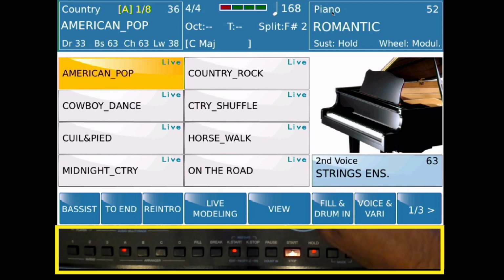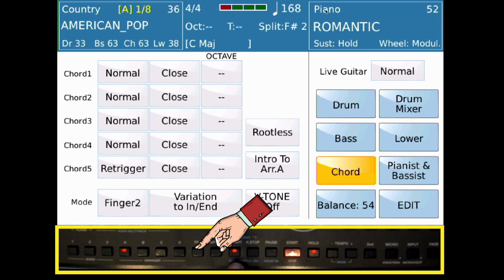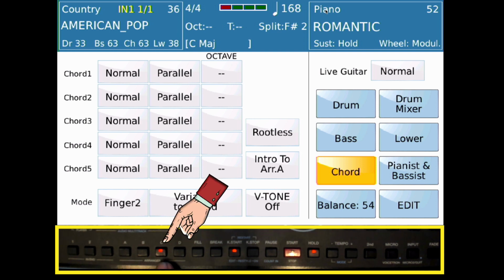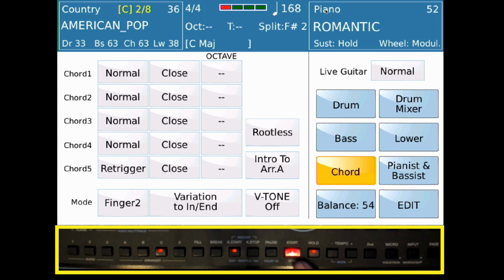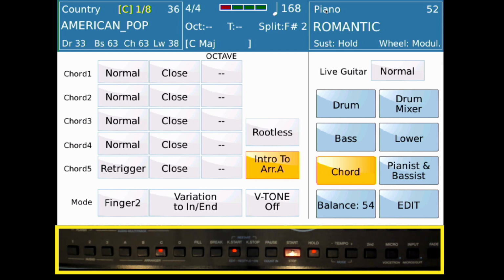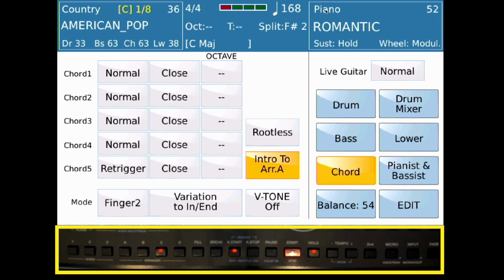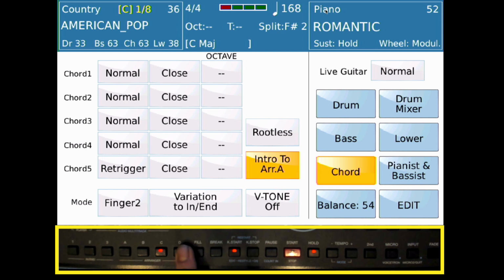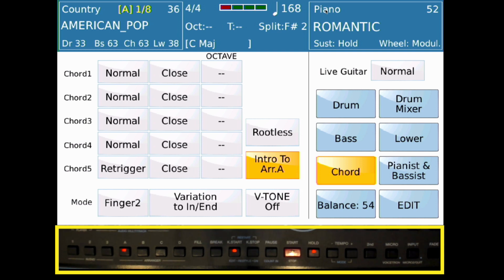"Tip of the Day' Variation to A in the Chord dialogue menu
Understanding what the Variation to A function does in the chord menu
( For operational or Technical Questions...)